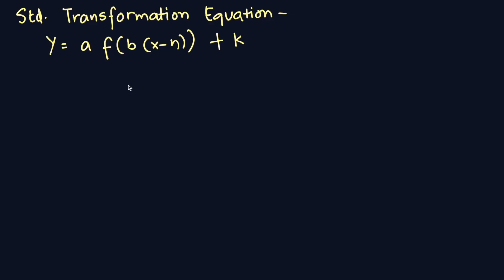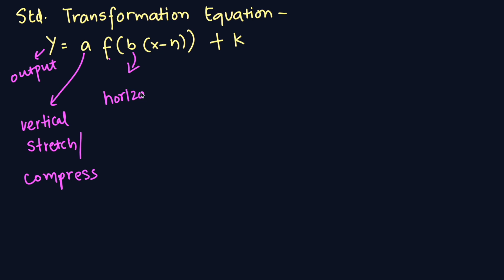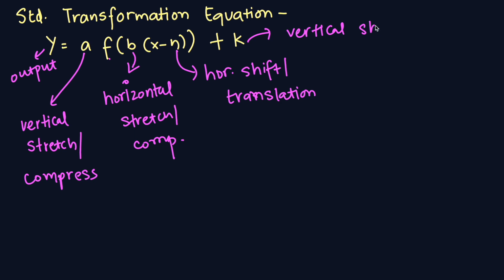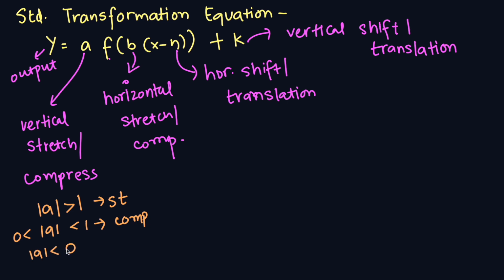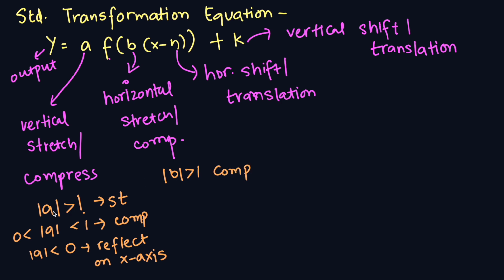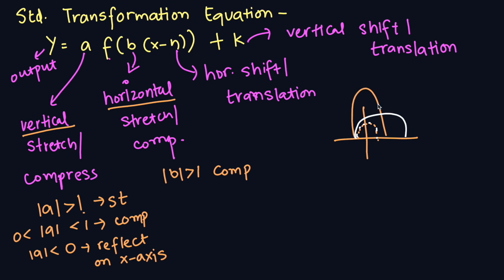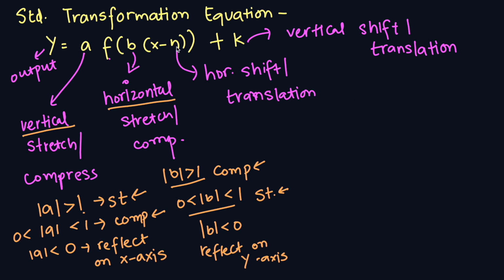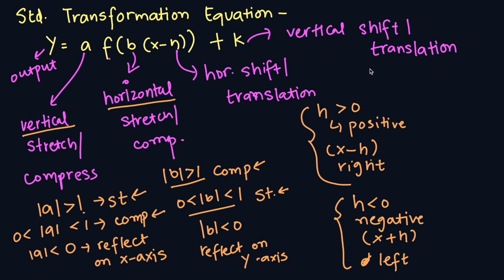Grade - 12 | Chapter - 01 | Pre-req for Question - 03 | Getting Started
This video covers the first question from the pre-requisites for Chapter - 01 (Functions : characteristics and Properties) from Nelson's Advanced Mathematics.

The link of the textbook being used : Nelson-Advanced-Functions-12-Textbook.pdf from Waterloo Region District School Board.